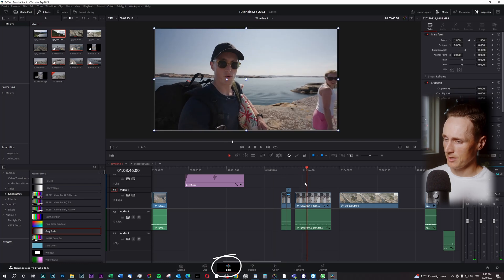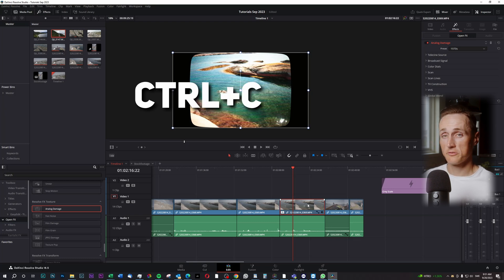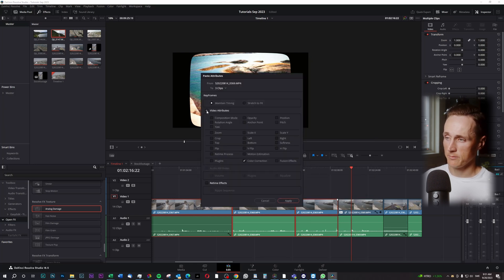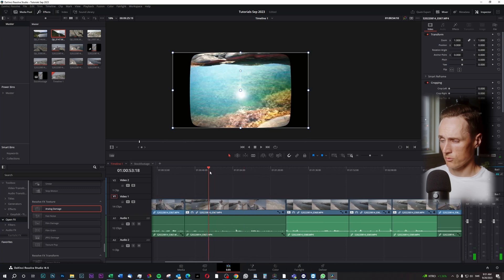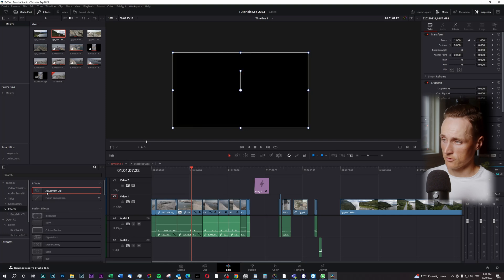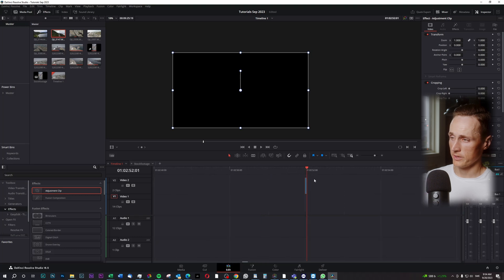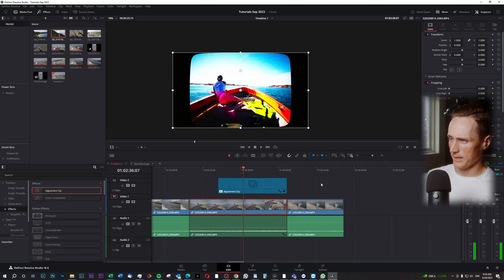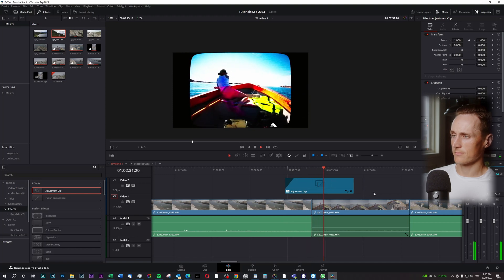How To Apply Effects on Multiple Clips Davinci Resolve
What will you get out of this How To Apply Effects on Multiple Clips Davinci Resolve?

If you've ever wondered how to effortlessly apply stunning effects to multiple clips in your DaVinci Resolve projects, you're in the right place. In this tutorial, we're going to unveil the secrets of batch editing and supercharge your video editing workflow.

⚙️ DaVinci Resolve is renowned for its robust editing capabilities, and knowing how to apply effects across multiple clips can save you valuable time while enhancing the visual impact of your videos. Whether you're a content creator, filmmaker, or video enthusiast, this step-by-step guide will empower you to take your editing skills to the next level.
Hopefully this tutorial helped you Apply Effects on Multiple Clips in Davinci Resolve!

🕜  TIMESTAMPS

00:00 INTRO
00:05 START OF TUTORIAL
00:54 SECOND METHOD
01:50 OUTRO